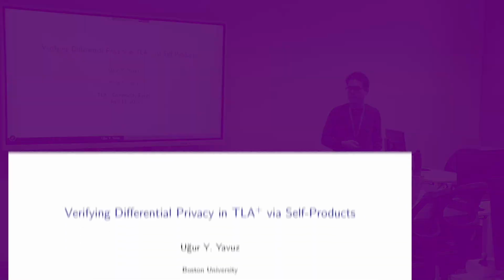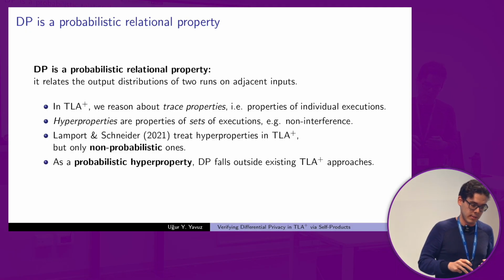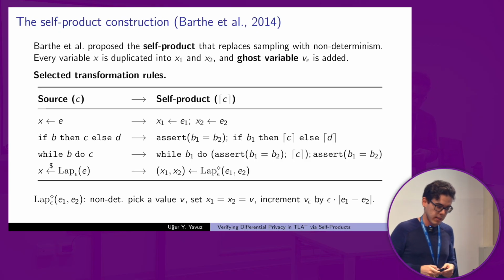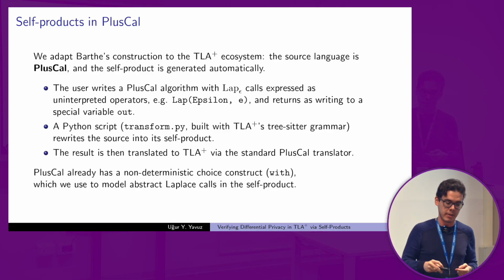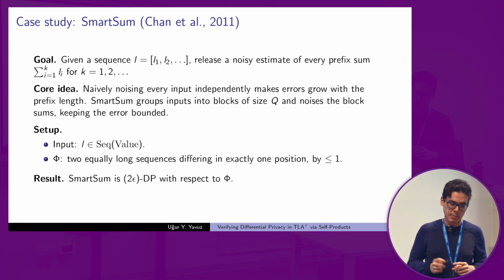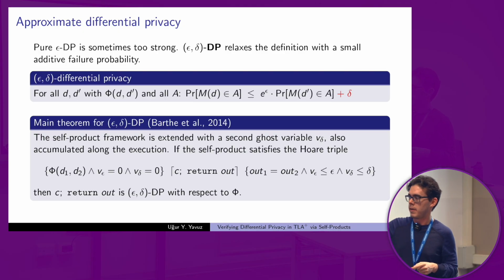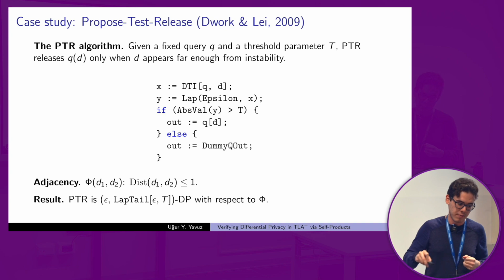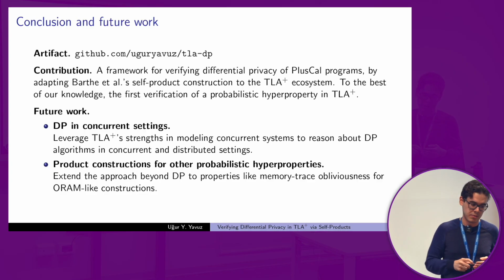Verifying Differential Privacy in TLA+ - Ugur Yavuz